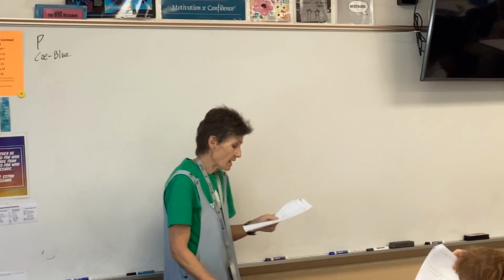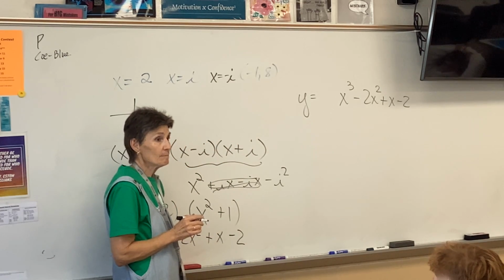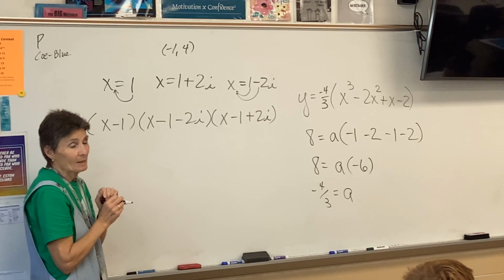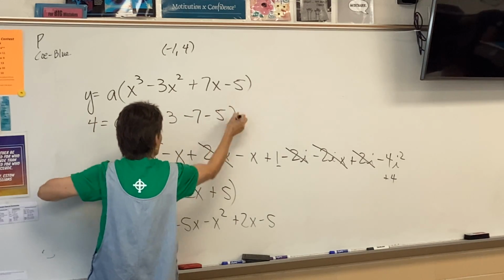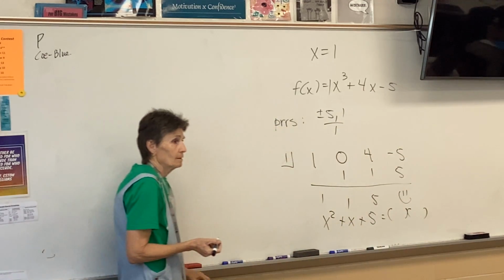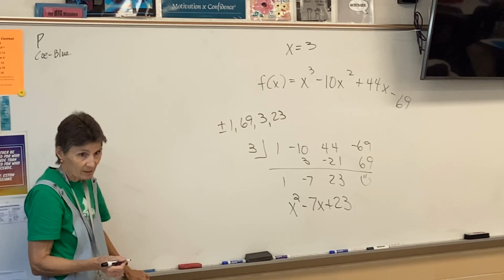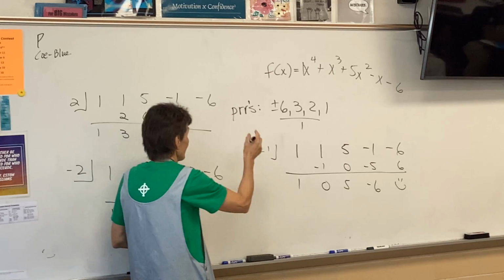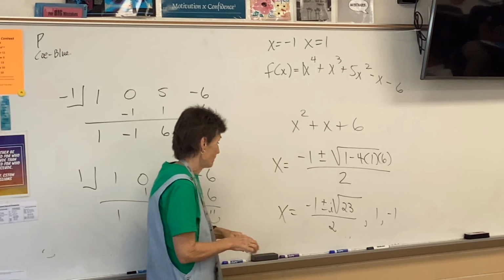Precal A Notes 2.5 #2-3